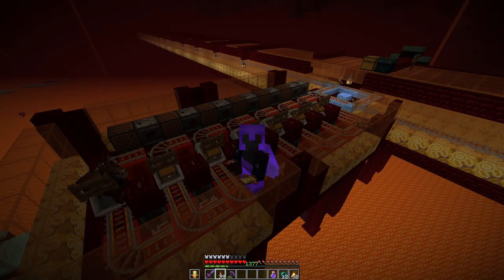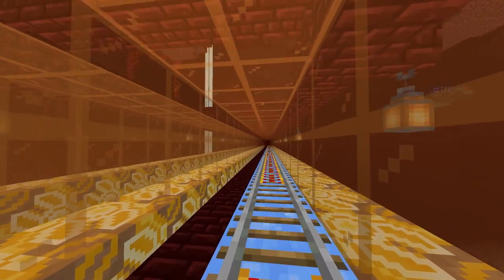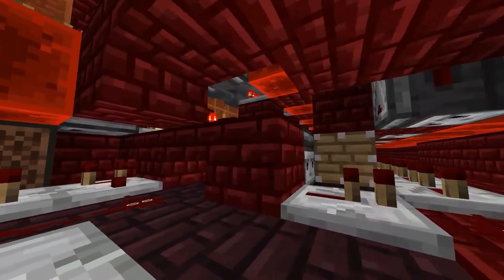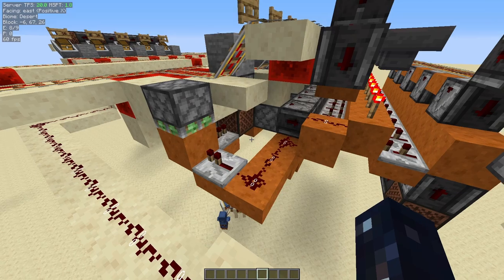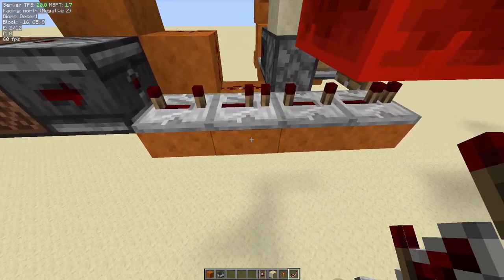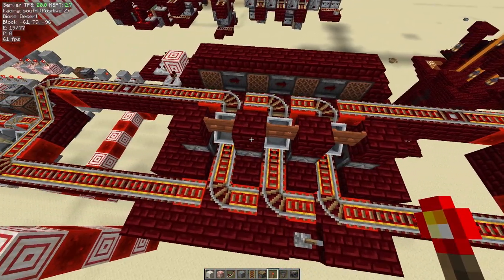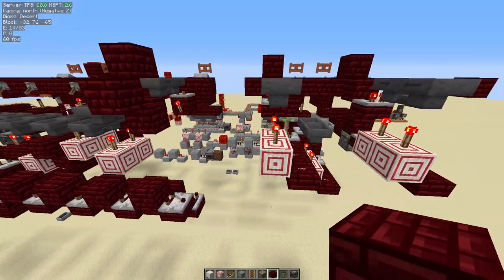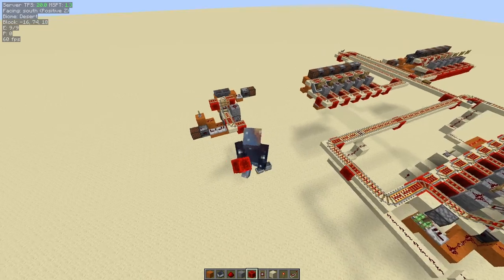Compact Chest Minecart Station Tutorial (with Download)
2-wide tileable, 4 blocks tall, 8 blocks deep - use to transport large amounts of items (or some mobs) by rail.  Works in at least 1.16.2 and 1.19.2.

There's nothing important about the observer/noteblock chain I'm using to send the carts off - feel free to replace it with something different.

This seems like a great improvement over my previous version in basically every way.